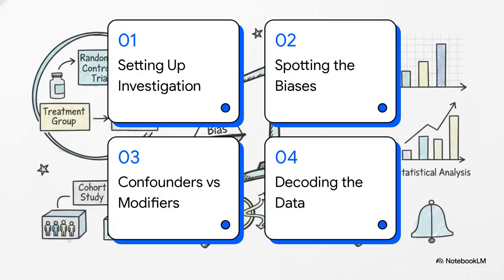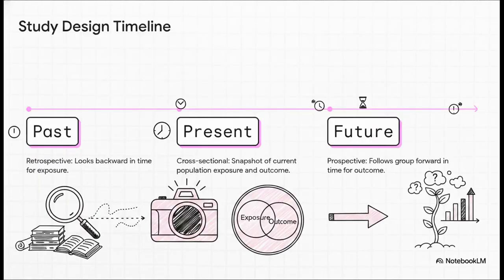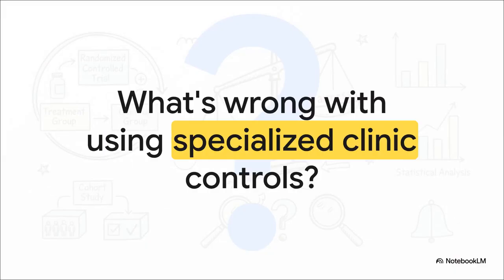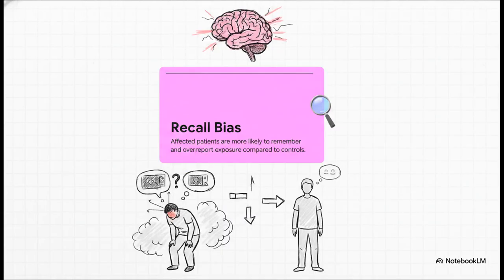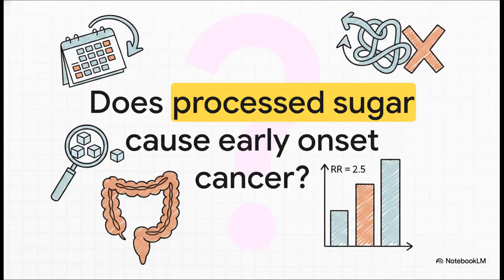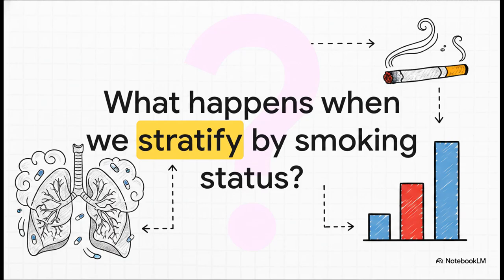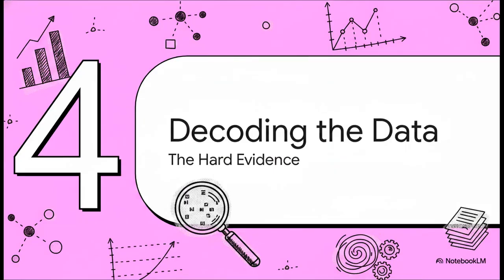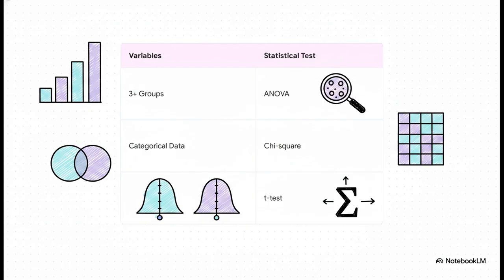The Medical Detective